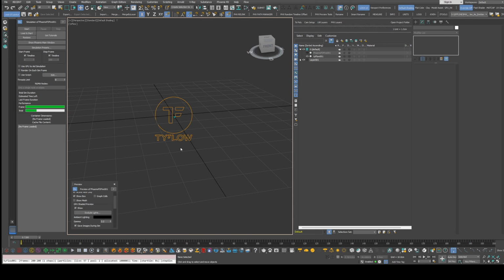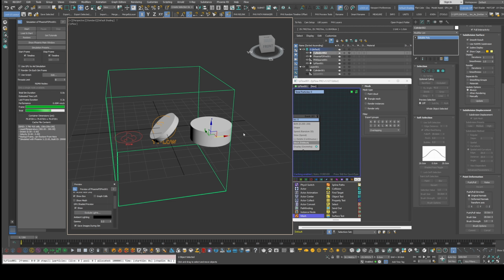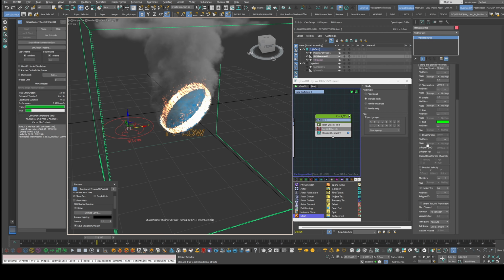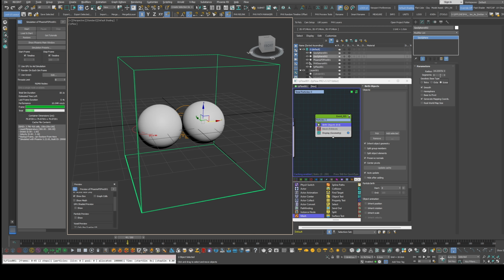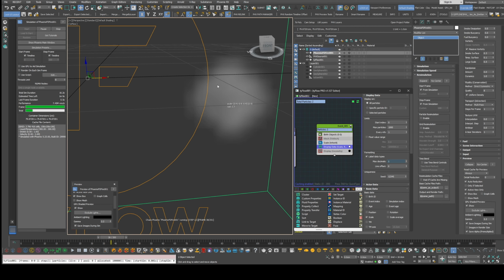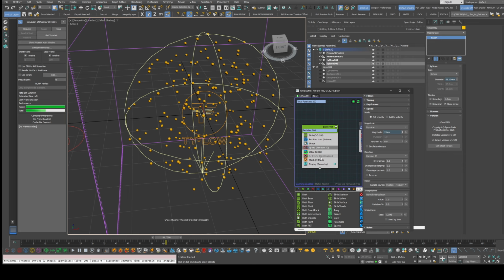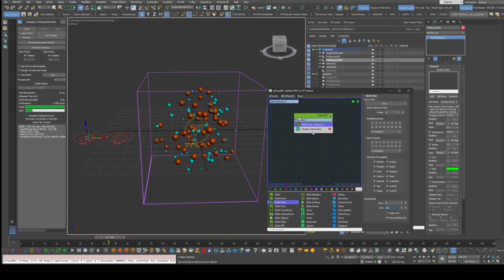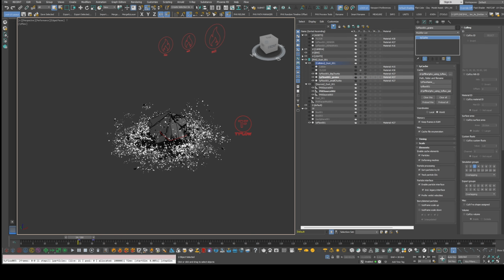How To Use tyFlow Particles as Emitters – Complete Beginner’s Guide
Learn how to use tyFlow particles as Phoenix emitters — the right way!
In this video, we’ll go step-by-step through different setup methods, what to watch out for, and how to avoid common mistakes when combining tyFlow with Phoenix.

Whether you’re just starting out or want to understand why things sometimes don’t work as expected, this guide will help you get clean, predictable results every time.

🔥 Complete beginner’s guide to using tyFlow particles as Phoenix emitters in 3ds Max!
We’ll cover everything from simple setups to the most common mistakes that cause weird behavior, so you can get your particle-based fire, smoke, or liquid simulations working perfectly.
👉 Perfect for anyone new to tyFlow or Phoenix FD!
🎬 Covers: Mesh operators, particle data, emitter options, and caching tips.